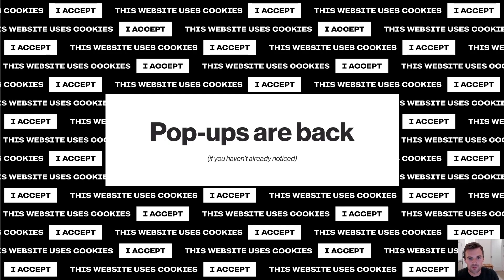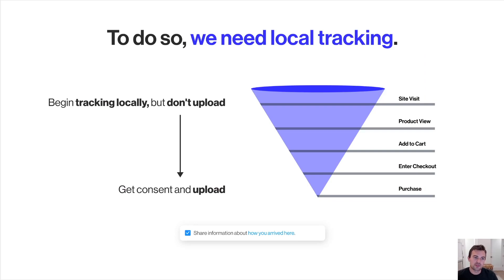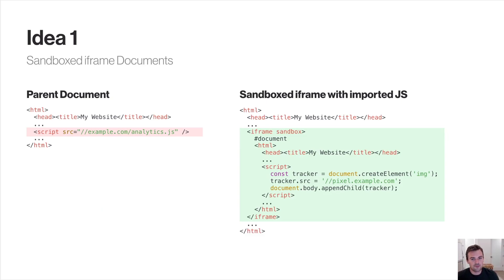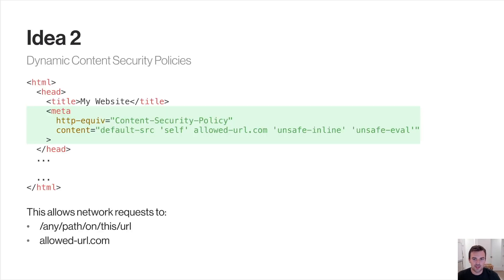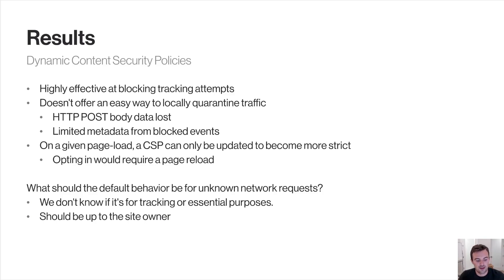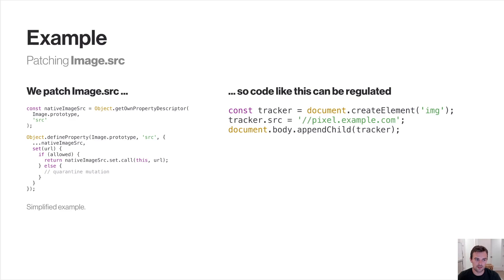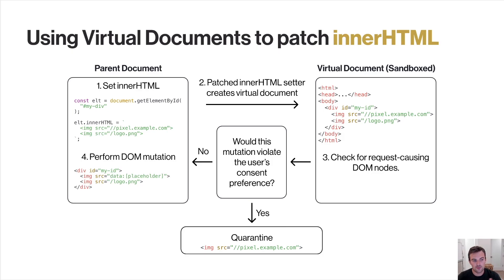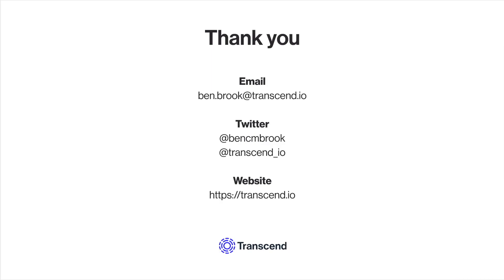PEPR21 - Engineering Transcend's Consent Manager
Listen to our CEO, Ben Brook, walk through our engineering journey to find a way to reinvent Consent Management by eliminating pop-ups while maintaining regulatory compliance.